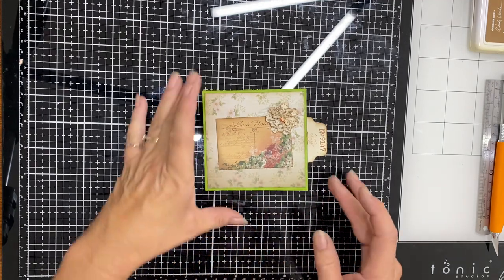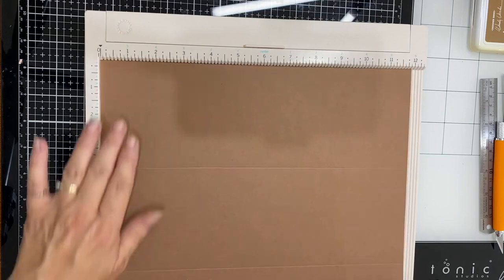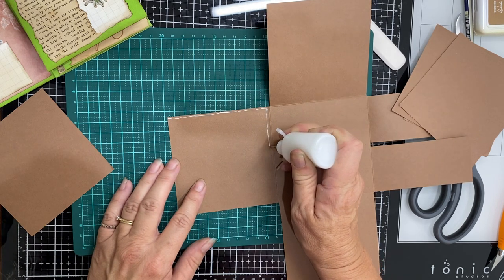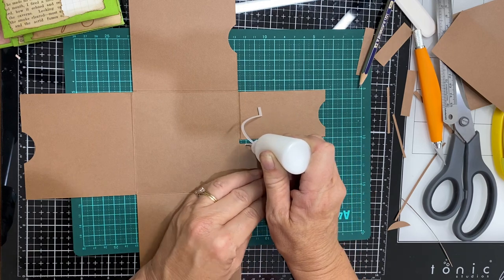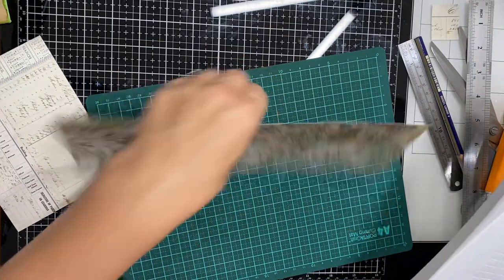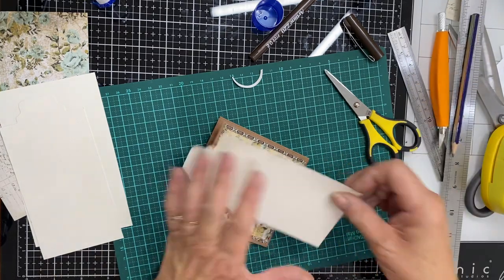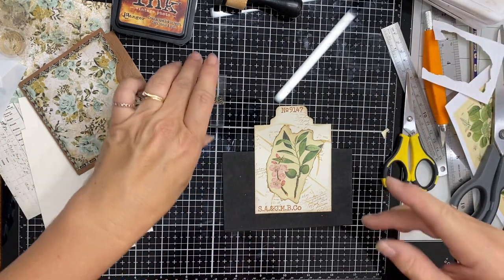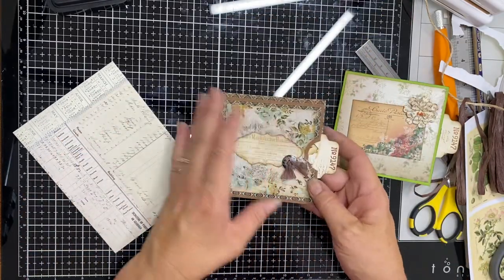Simple 4 fold book from a 12 x 12 sheet of cardstock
Another way to use your 12 x 12 sheets to create a multi pocket book/folio